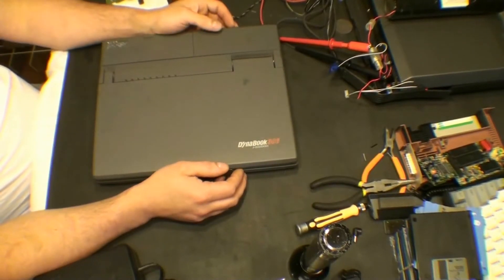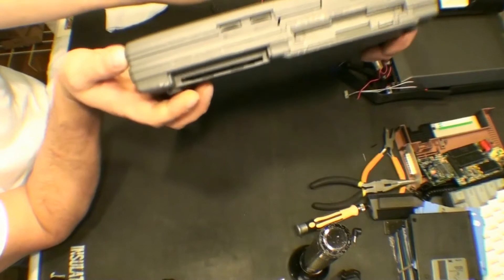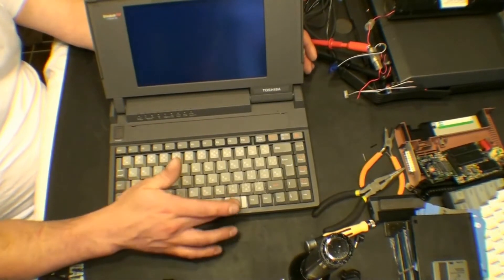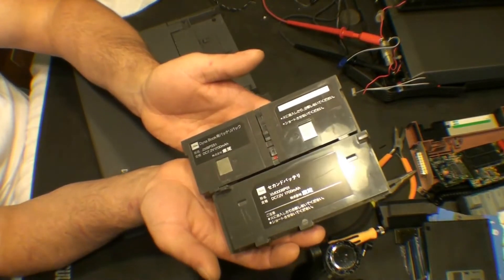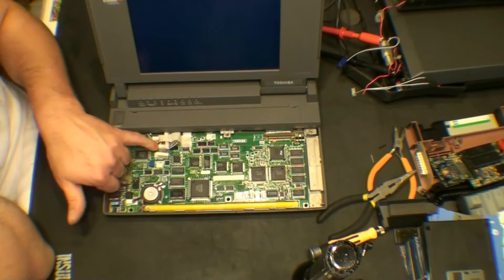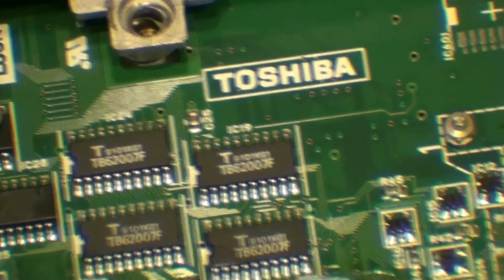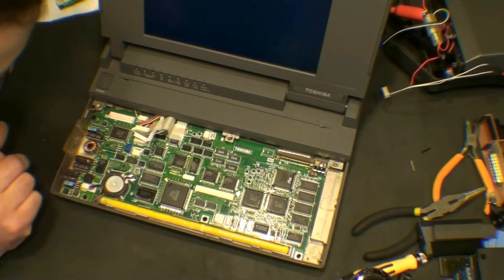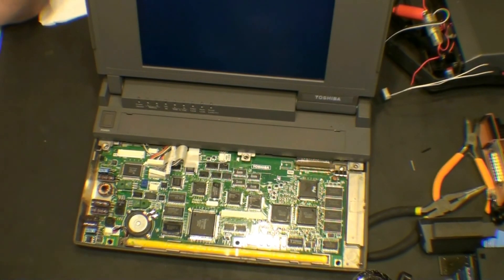Toshiba Dynabook 386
J-3100SX001  Toshiba laptop from Japan